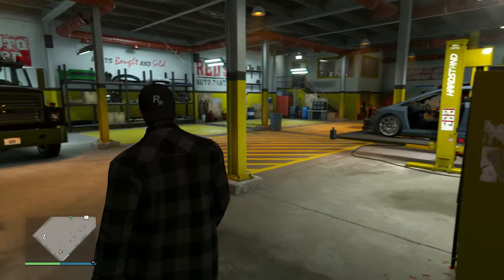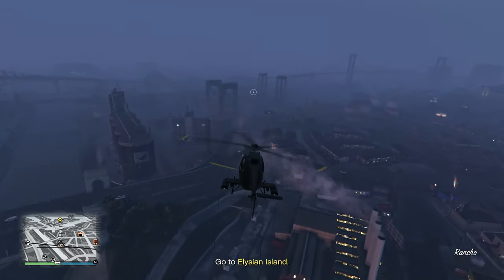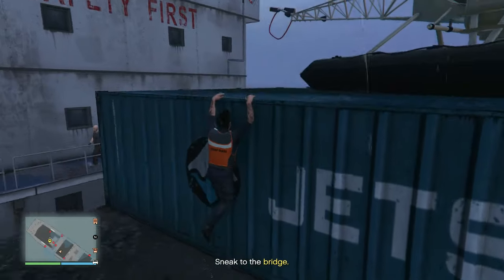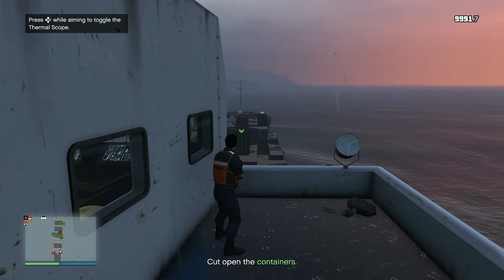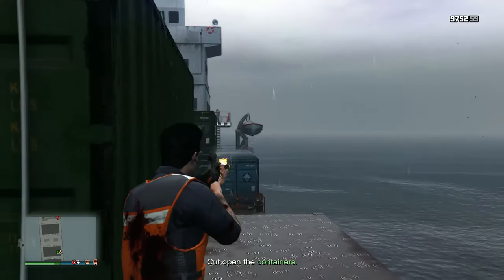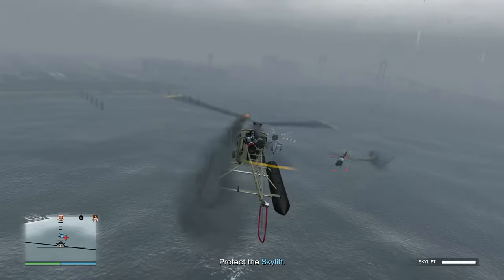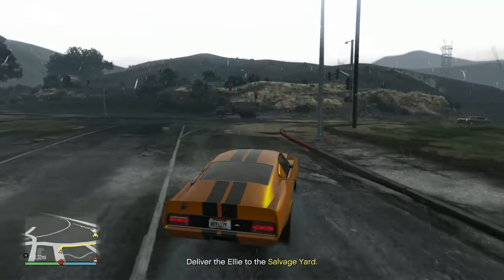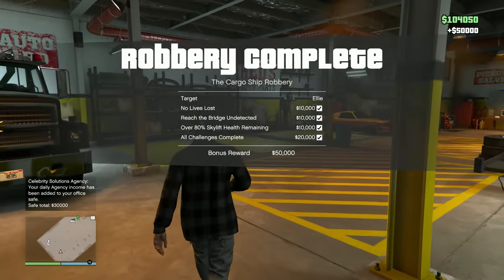GTA Online - Chop Shop - Cargo ship Robbery - A Perfect Run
My second time playing this mission and I got a perfect run.